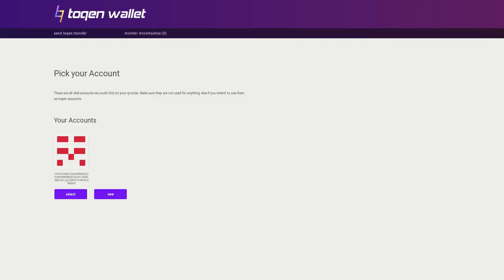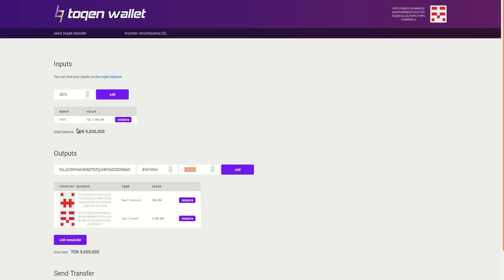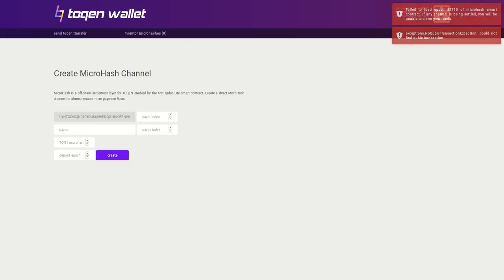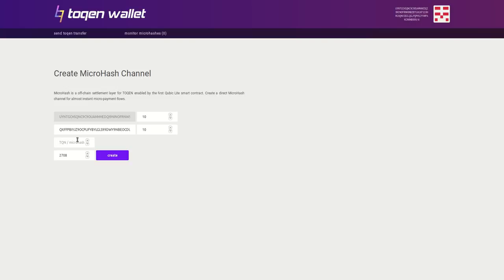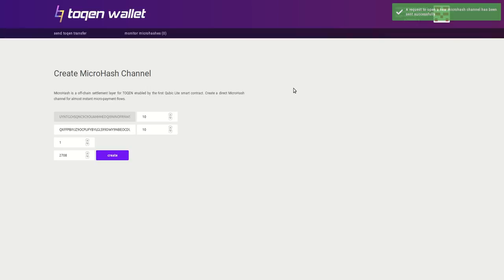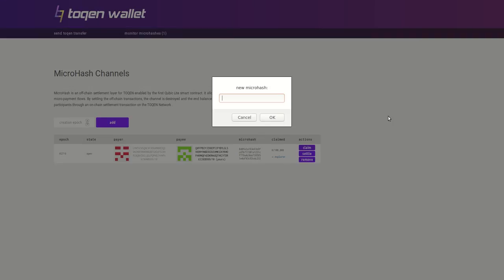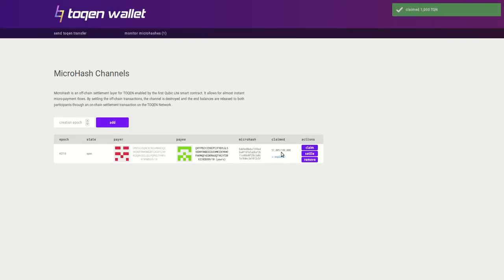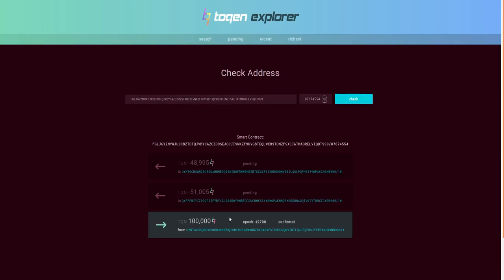1st IOTA Smart Contract on Qubic Lite: MicroHash Channels for instant TOQEN Micro-Payments (Demo)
MicroHash Smart Contract: FGLJGYZNYWJU9CBZTDTQJVBYCAZCZD9SEAOCJIVNKZF9HVGBTEQLWXB9TONZFSXCJATMAORELVIQDT999